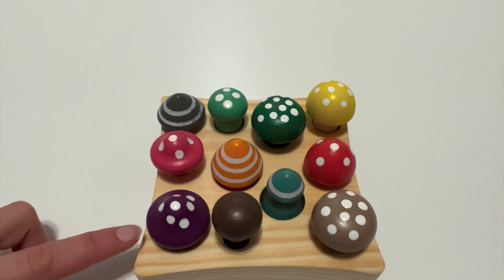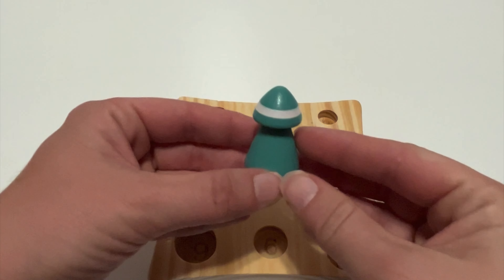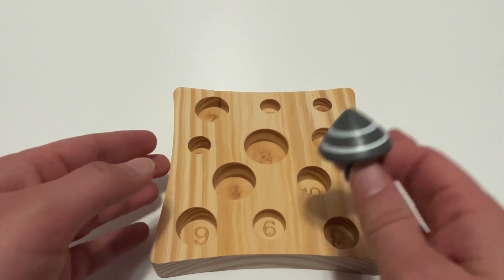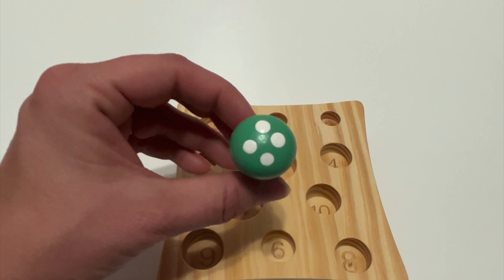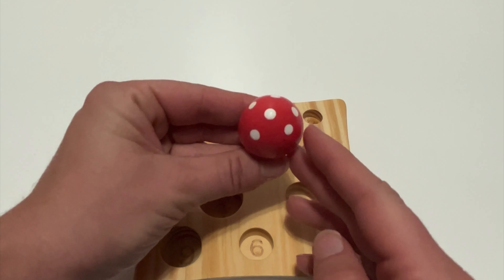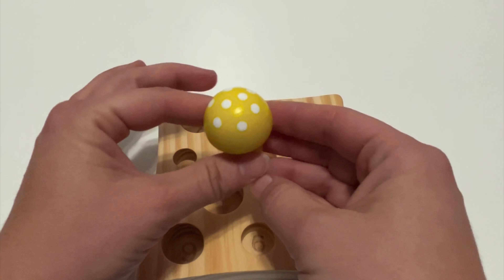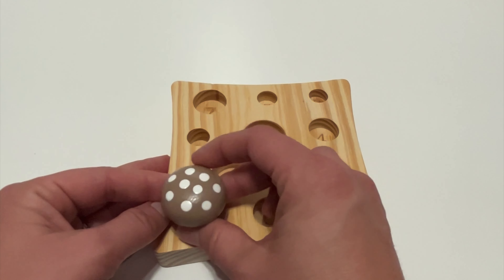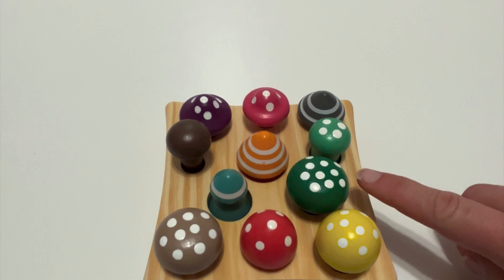Numbers and Counting Learning Activity for Toddler Preschool | Simple Math Videos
Hi families! Here is an interactive and colorful way to learn number concepts. Help your child build the foundational skills they will need to be successful in early math. This is a great video for your toddler as their entering and completing preschool. Let’s have fun learning. ￼